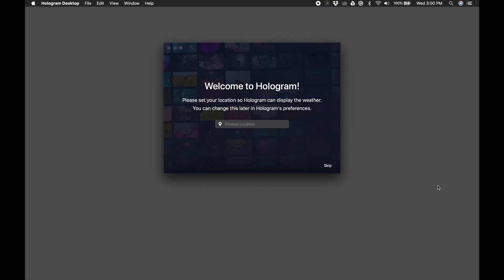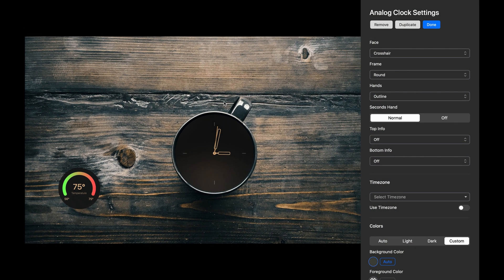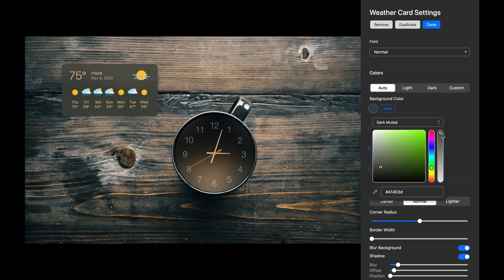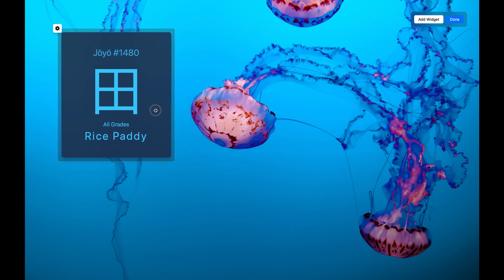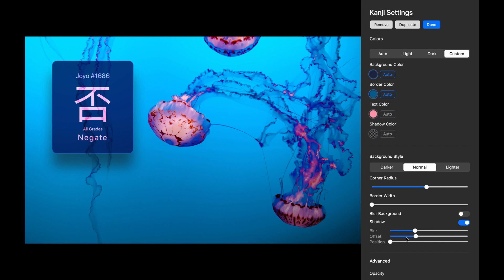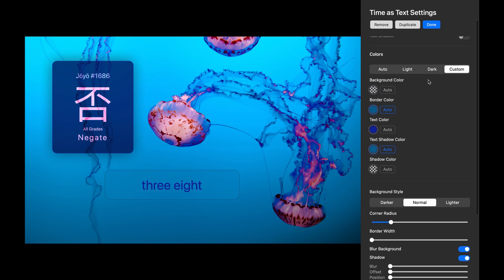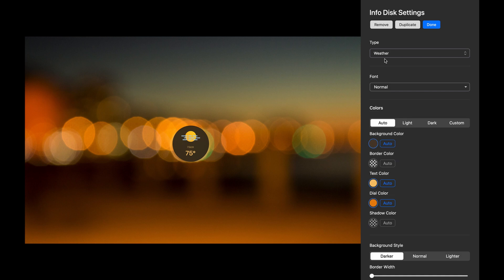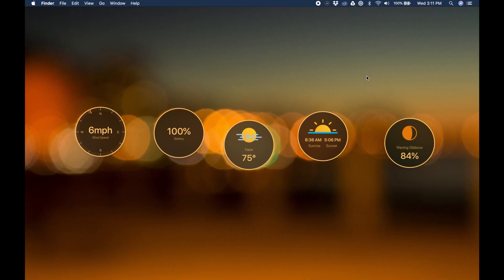Hologram Intro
In this video we walk you through the basics of using Hologram.